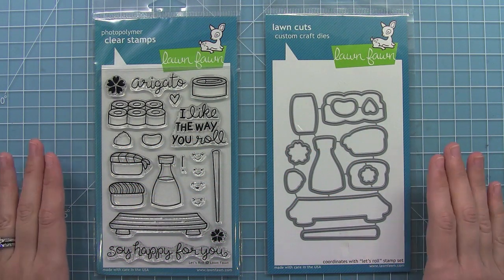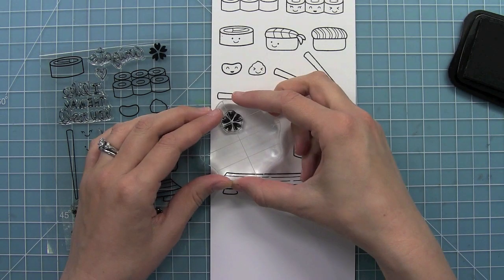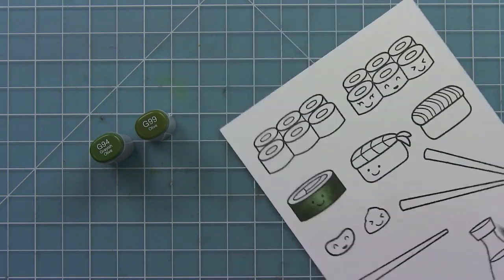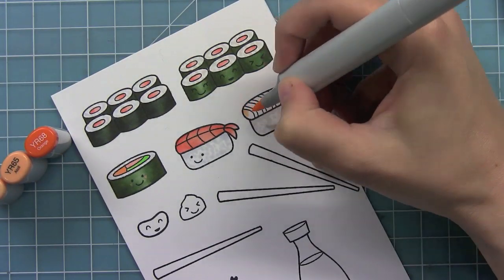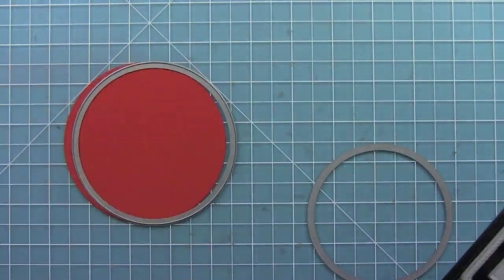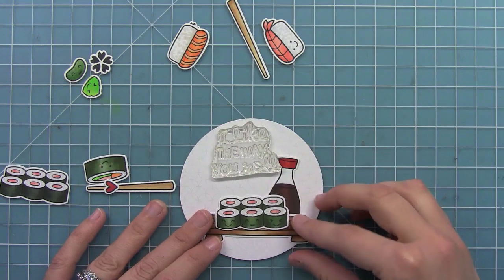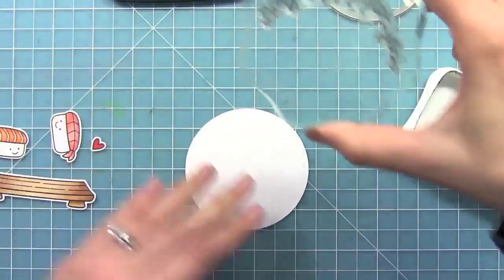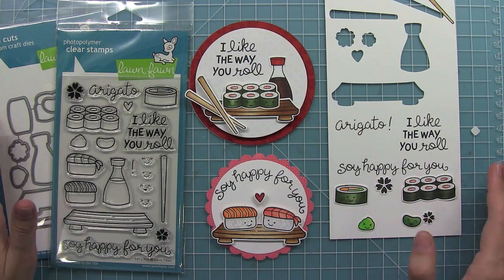Intro to Let's Roll stamp set + 2 cards from start to finish { Lawn Fawn }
In this video Lawn Fawn owner Kelly Marie introduces our new stamp set, Let's Roll!